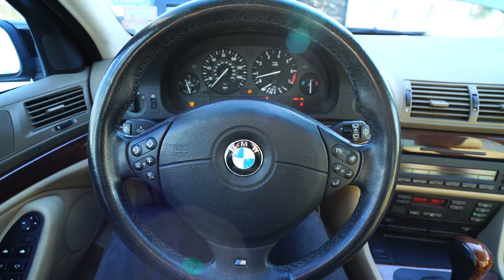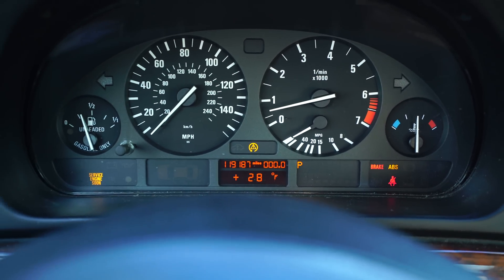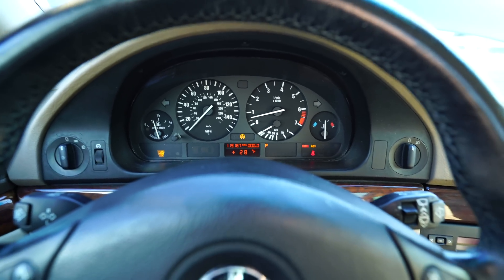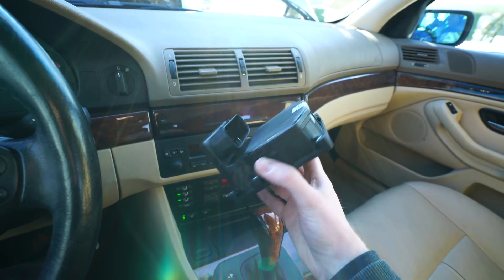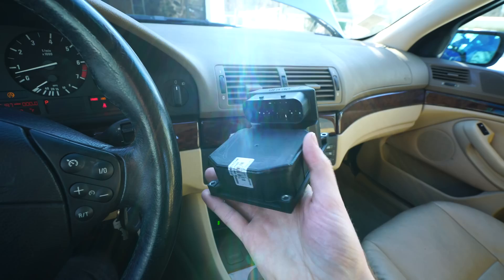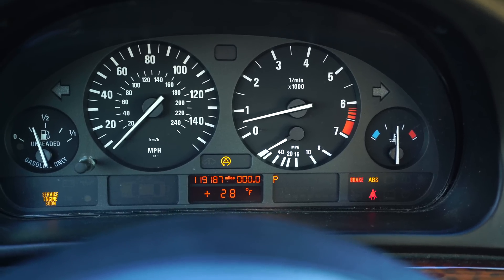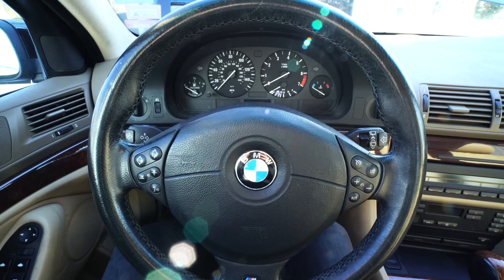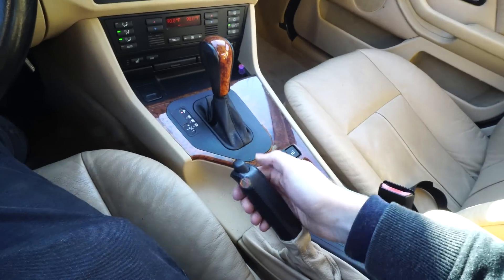BMW Trifecta Lights ABS, DSC, BRAKE - ABS Module Repair E39 BMW 5 Series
ABS MODULE REPAIR SERVICE
NEW ABS MODULE
T20 TORX BIT FOR MODULE

OBDII Pocket scan tool

How to diagnose your BMW when the DSC (Dynamic Stability Control) light is stuck on. This E39 had the ABS fault code number 88